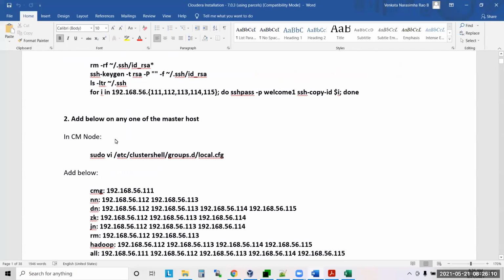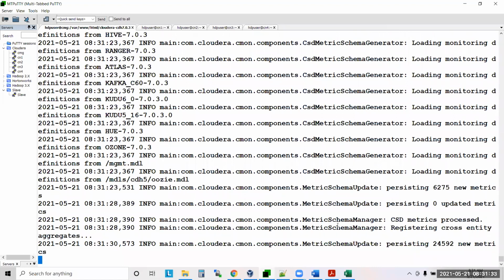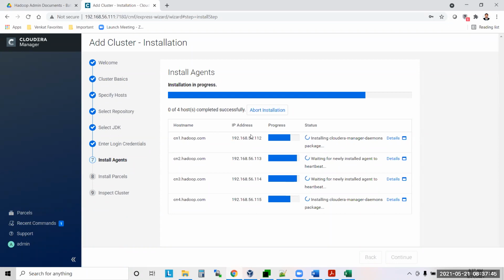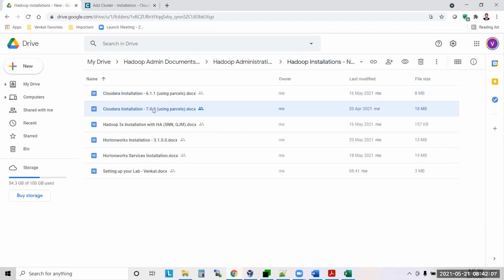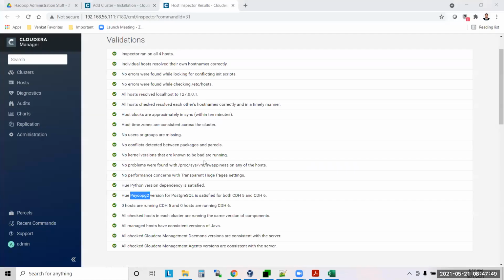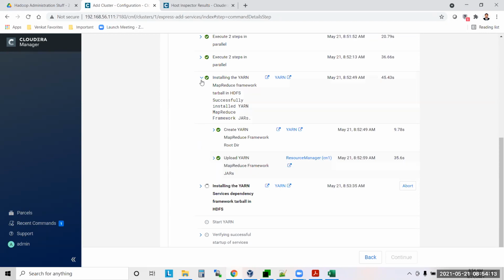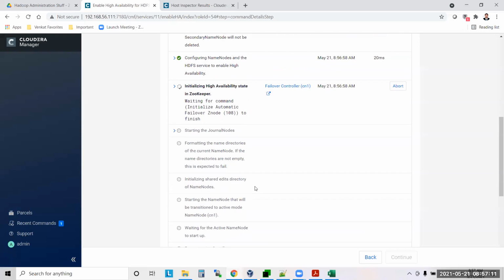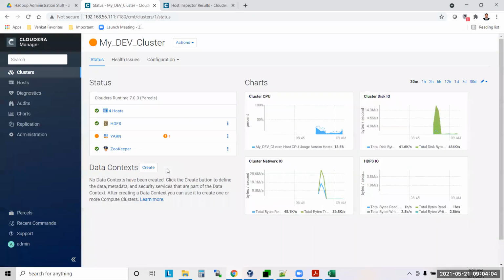Hadoop_27 New cloudera.